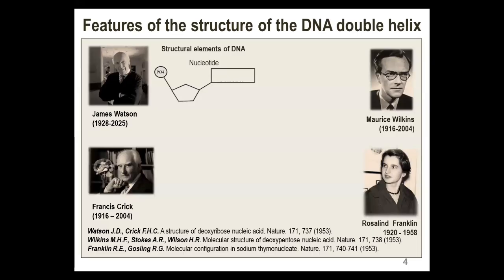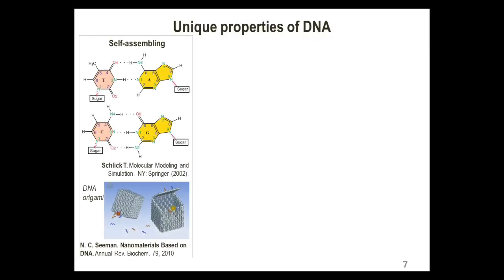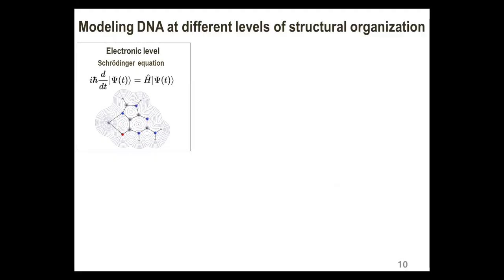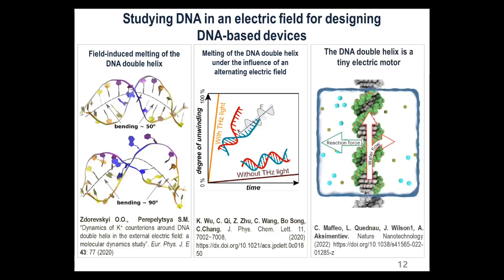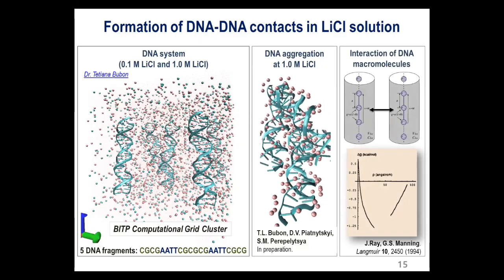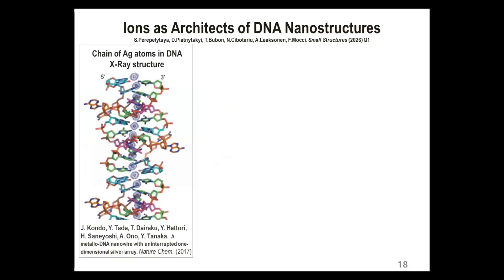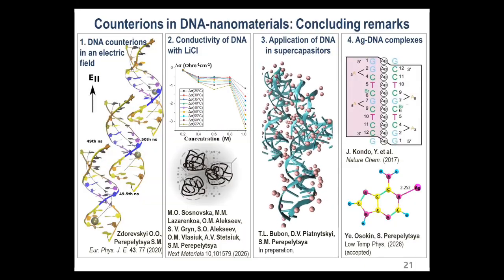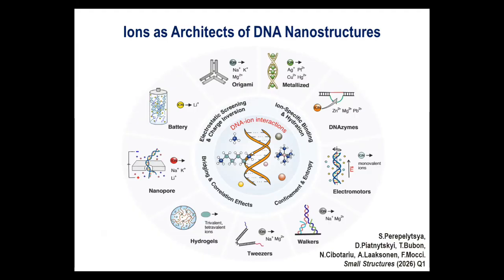Sergiy PEREPELYTSYA “Metallized DNA”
Sergiy PEREPELYTSYA

BITP, Kyiv, Ukraine

Metallized DNA: A long way from biological macromolecule to functional material